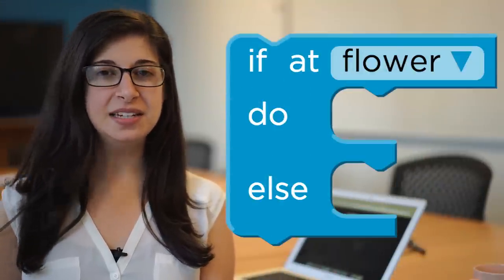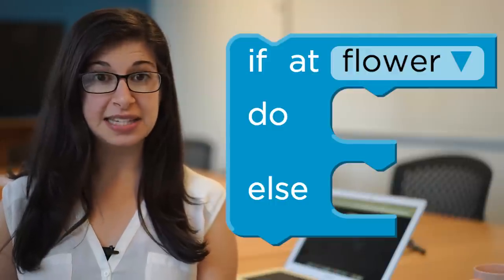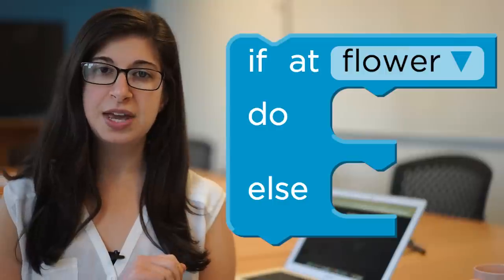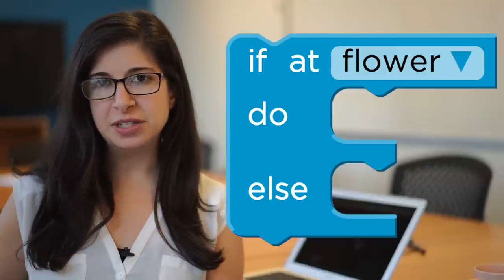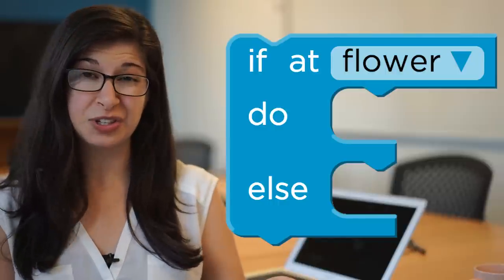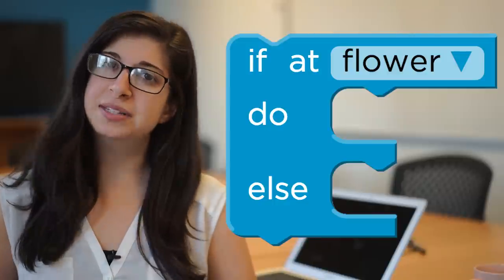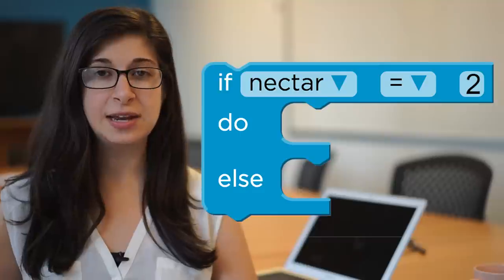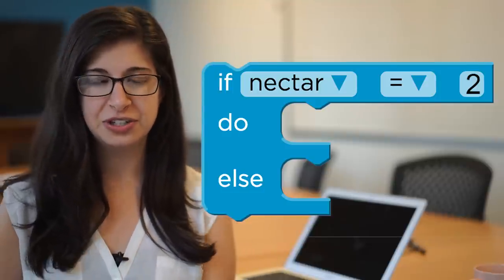If/Else with the Bee in Code Studio